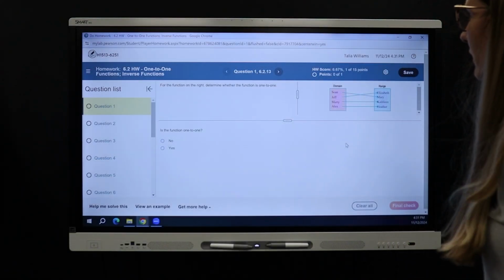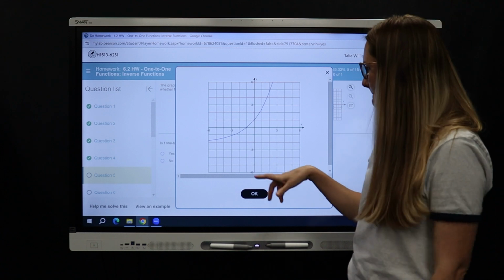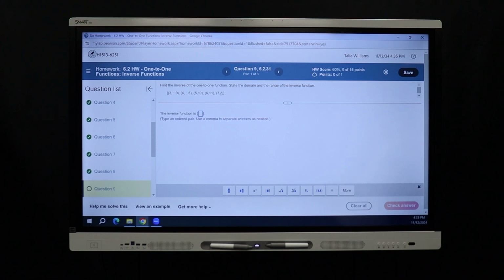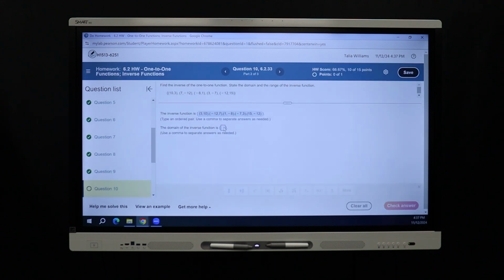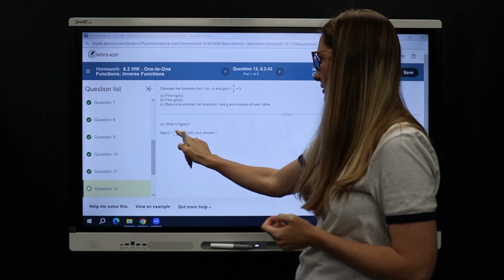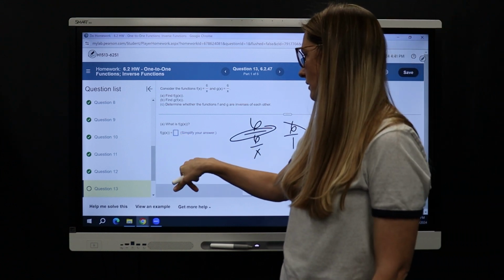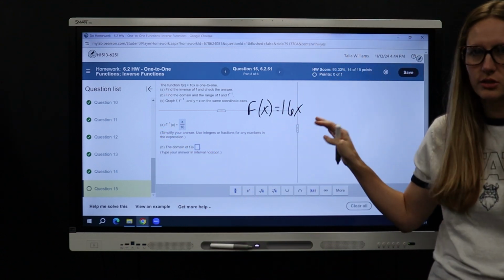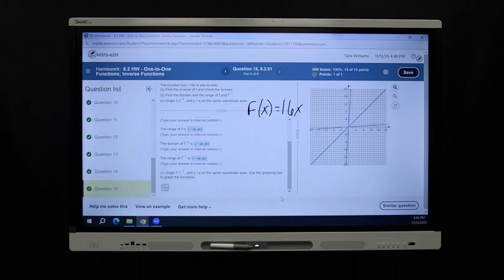6.2 One-to-One Functions; Inverse Functions